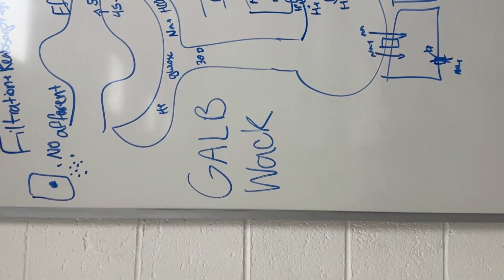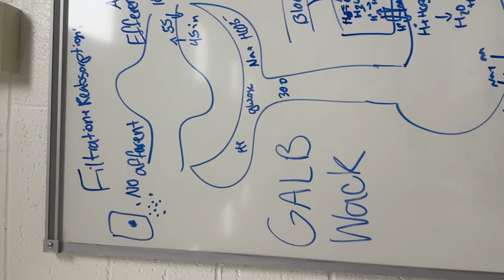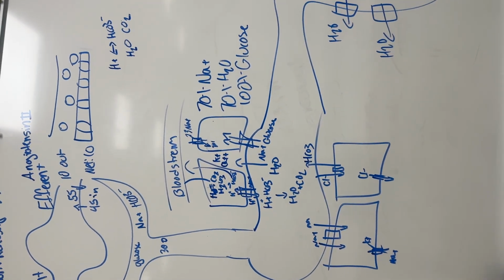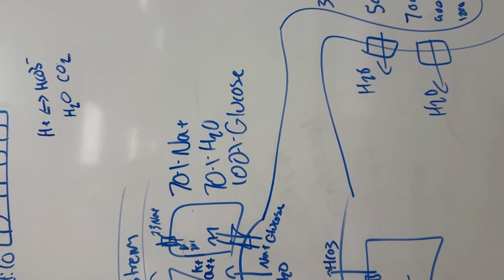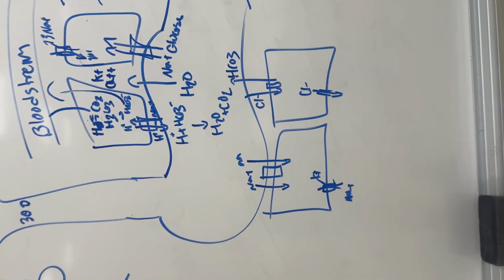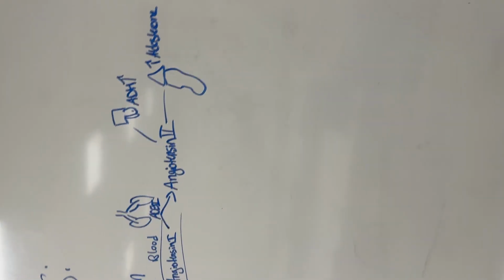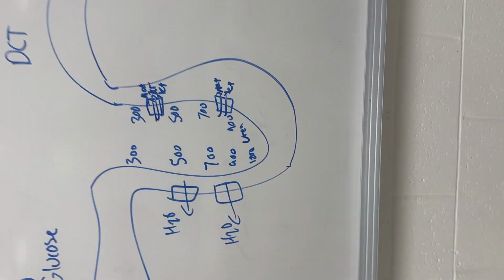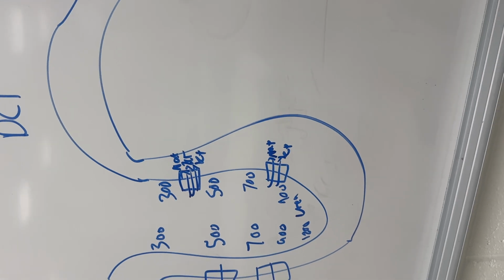BYUI Principles of Physiology Spring '25- Unit 4 Essay 1